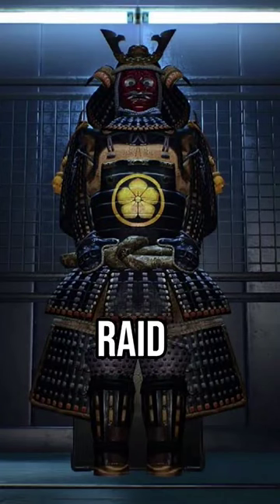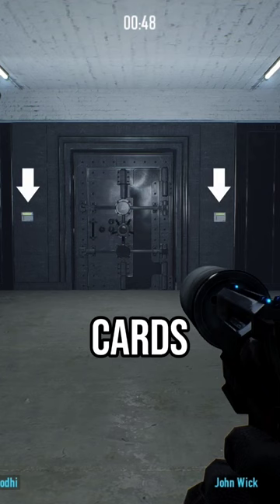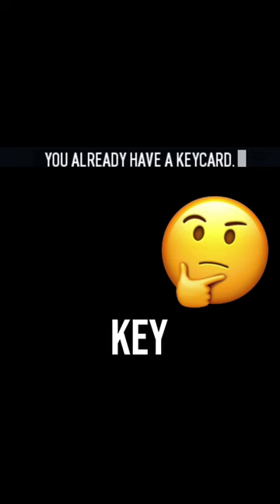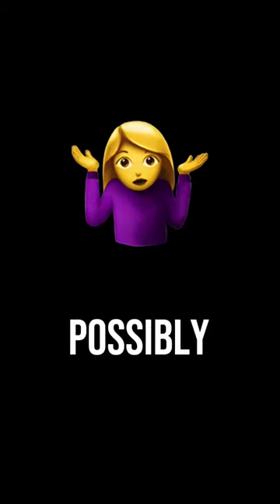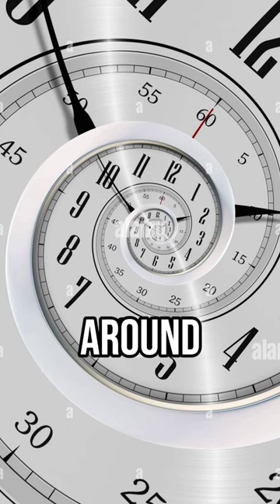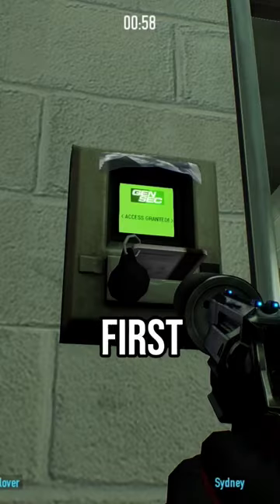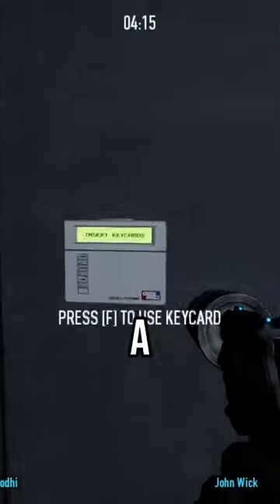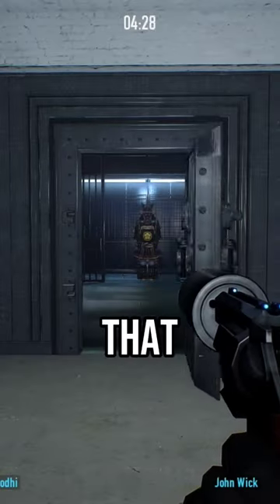Did You Know This Payday 2 Stealth Hack? #4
This Stealth Hack will help you easily open the vault SOLO in the Shadow Raid Heist and give you access to that sweet sweet Samurai Armor.  Enjoy the extra $4 Million!